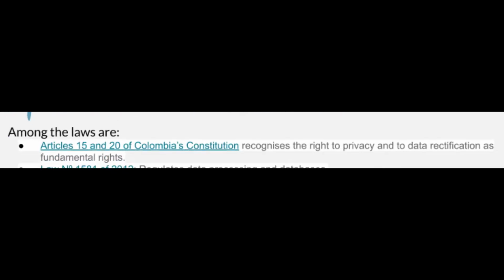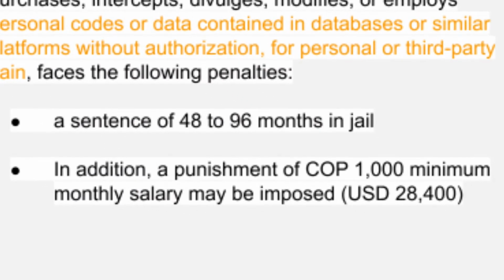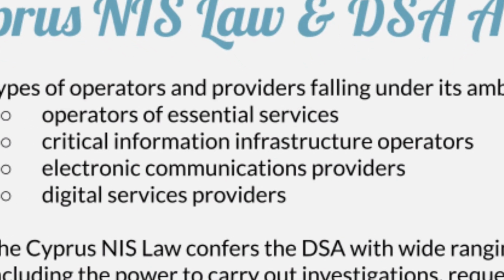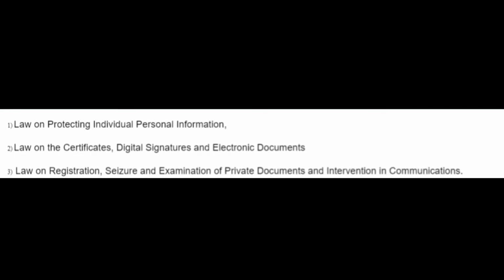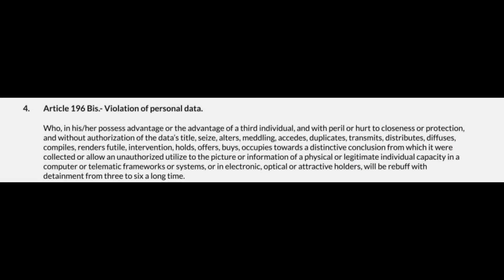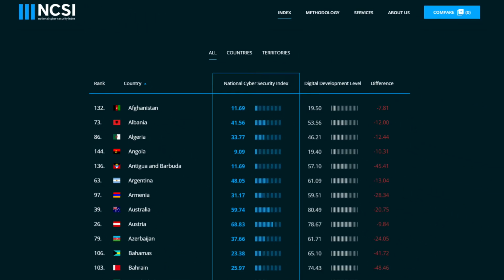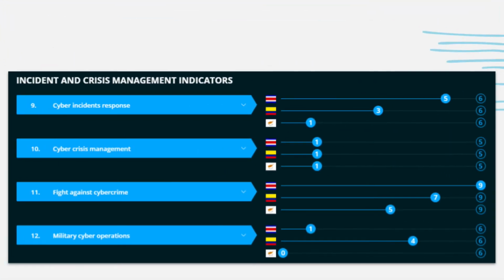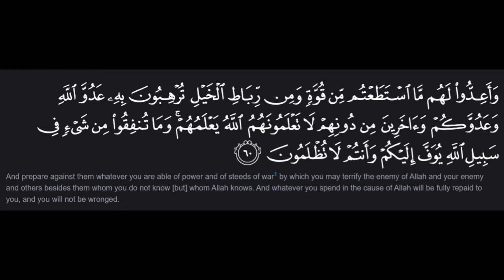[Finesse] Cyber Law in 3 Countries